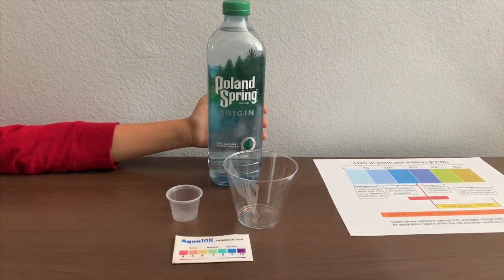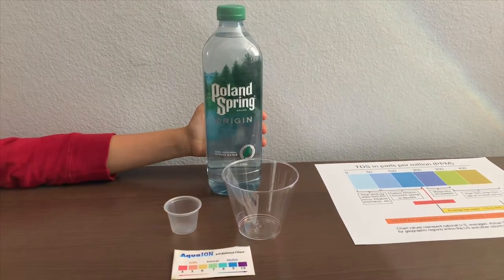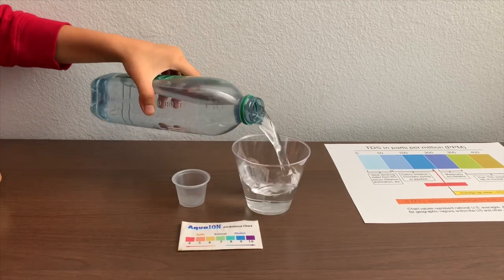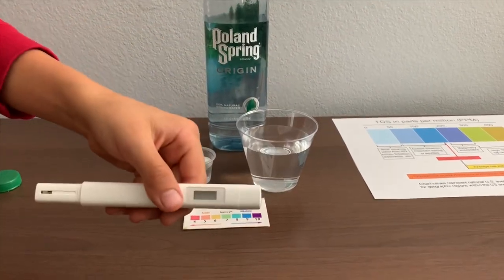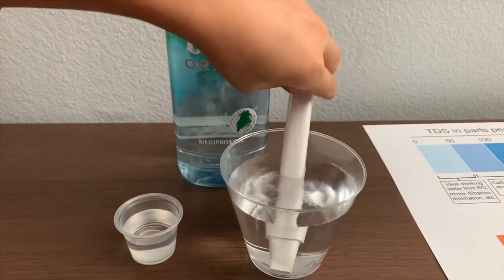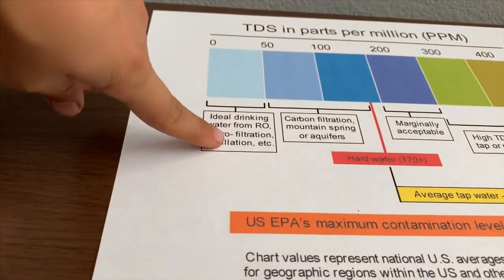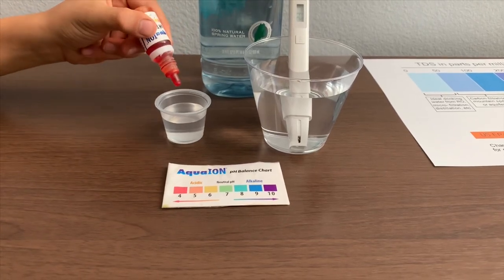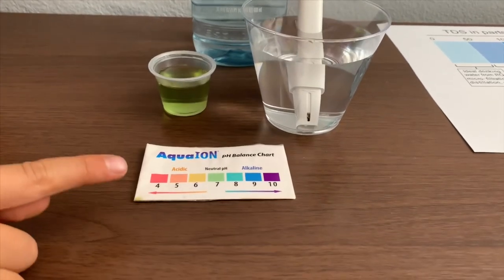Poland Spring Origin Spring Water test - pH and TDS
Poland Spring 100% natural spring water from Maine.
Results:
pH: 7
TDS: 23